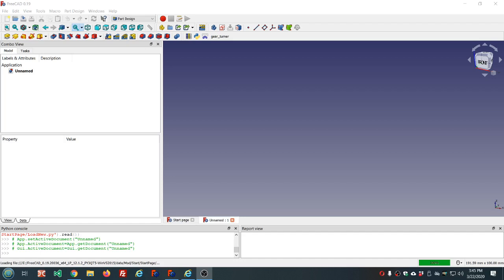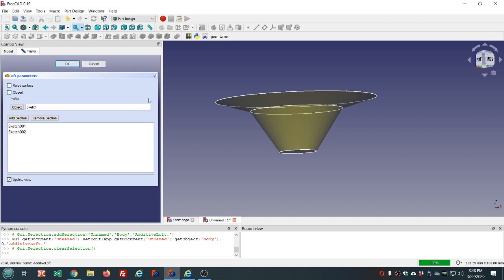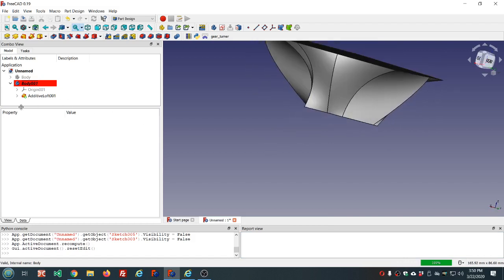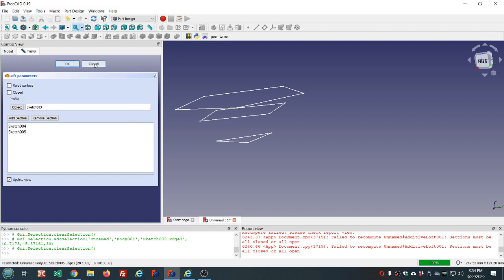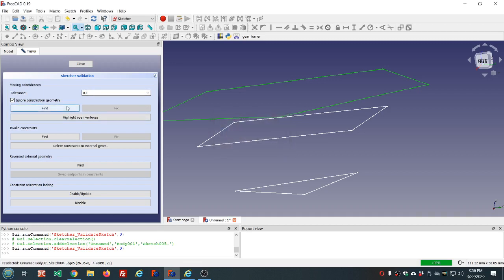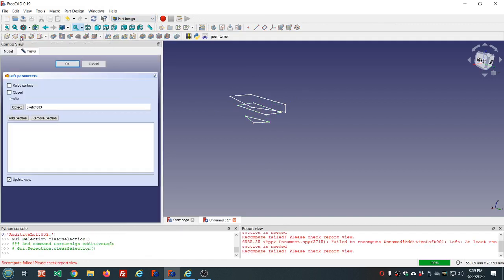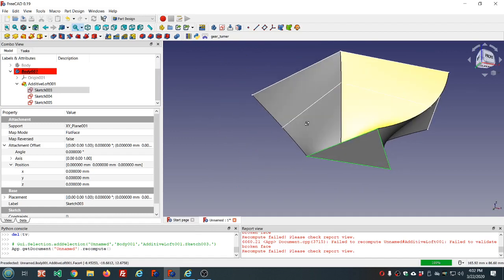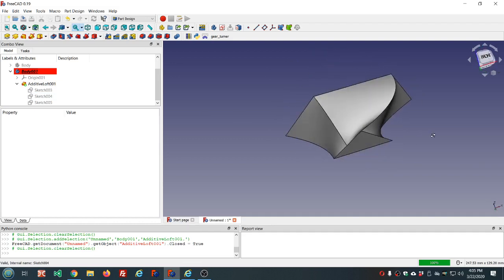057 FreeCAD Part Design Loft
In this video we explore the Part Design Loft utility.